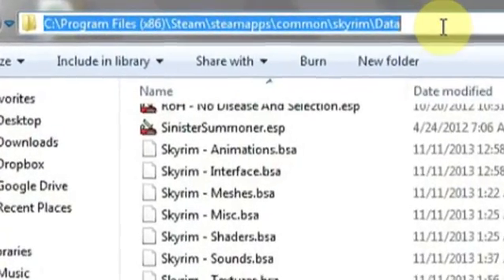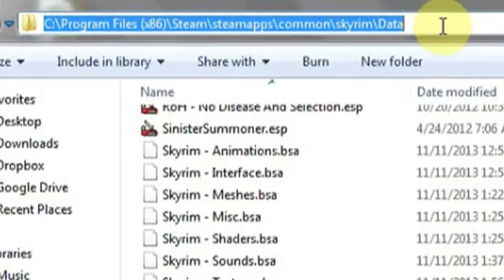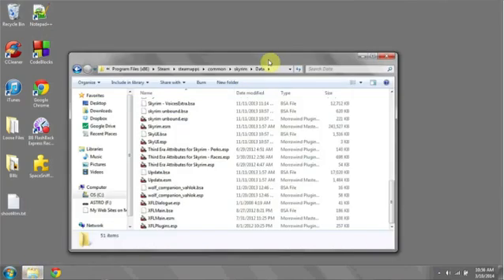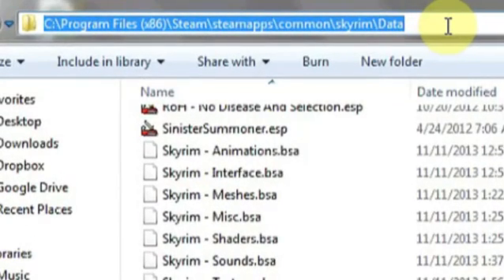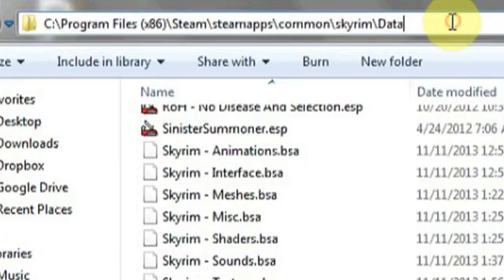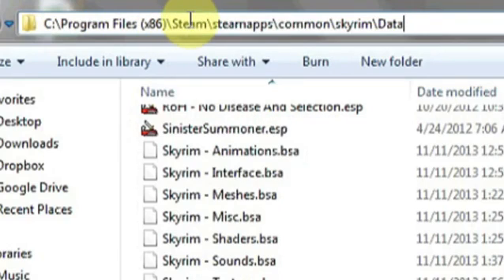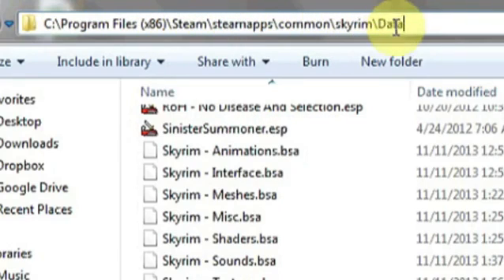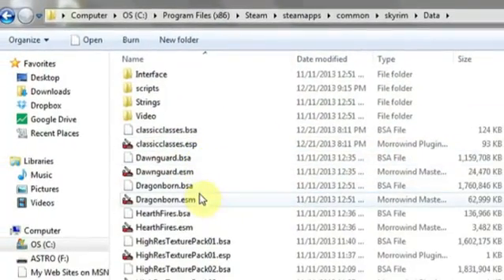How to Open BSA Files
How to Open BSA Files. Part of the series: Windows Magic. If you are trying to open a BSA file, you are most likely trying to mod Skyrim. Find out how to open BSA files with help from an expert in information systems, programming languages, web development and network security in this free video clip.